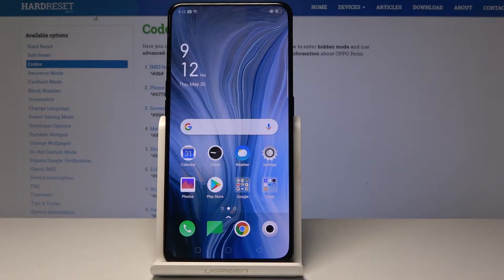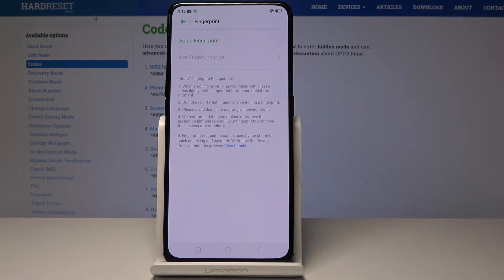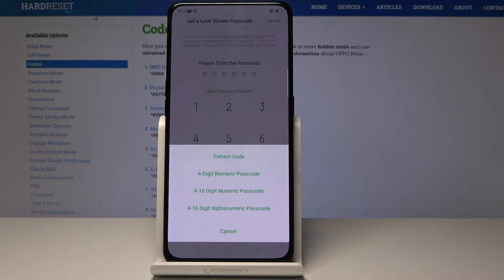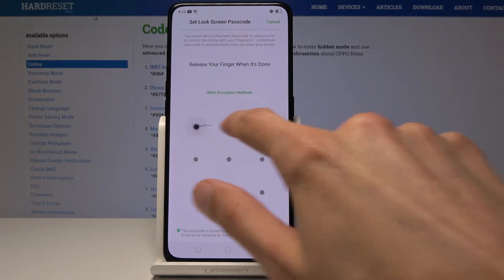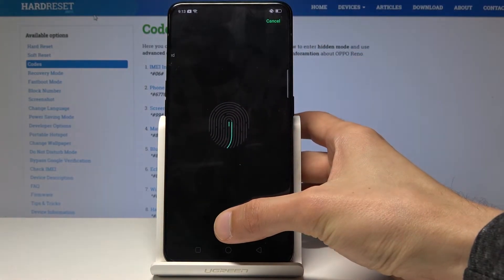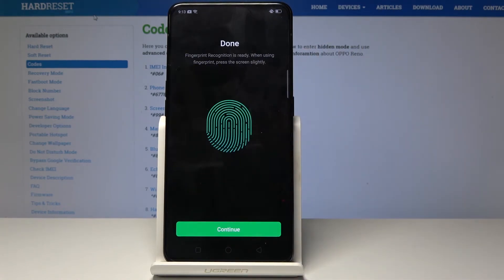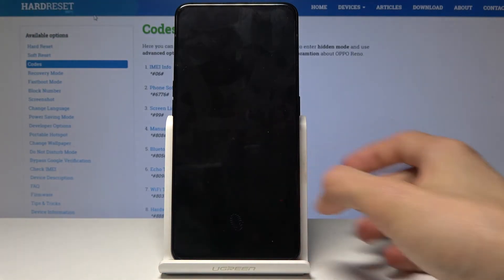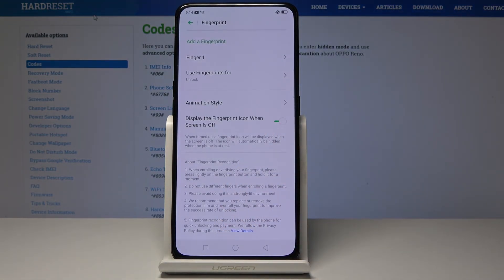How to Add Fingerprint in OPPO Reno - Set Up OPPO Screen Lock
Check out the quick and easy method of adding fingerprint to Oppo Reno. Your smartphone has a  fingerprint sensor built-in and for overall security adding screen lock is as important as locking your flat. Adding a fingerprint is a great secure idea as it’s undoubtedly unique and since then your Oppo Reno is definitely well protected.

How to enable fingerprint protection in Oppo Reno? How to unlock Oppo Reno with a fingerprint? How to set up fingerprint in Oppo Reno? How to use fingerprint feature in Oppo Reno?